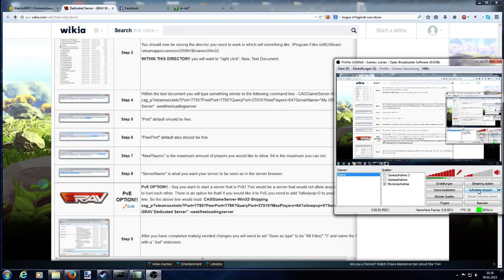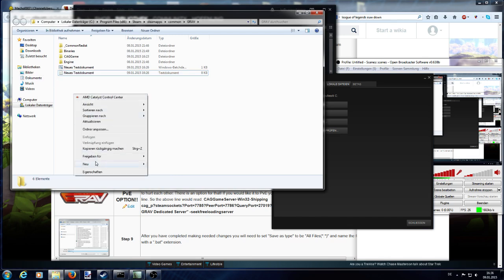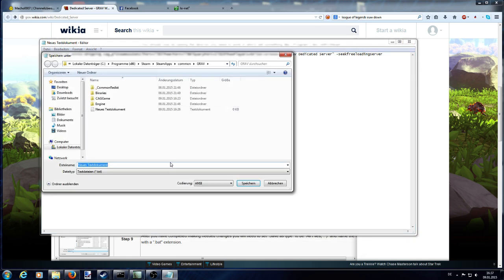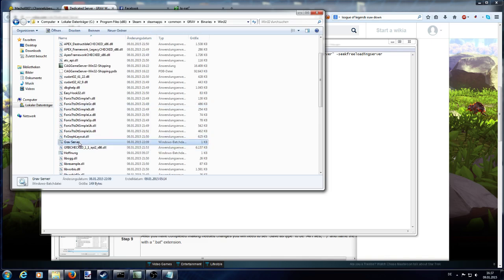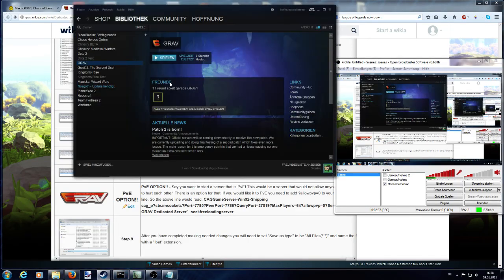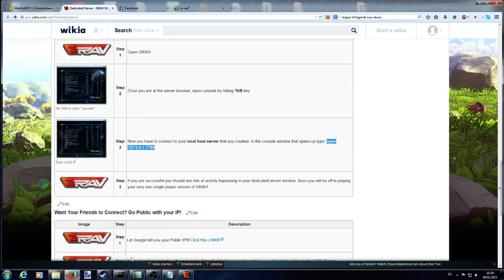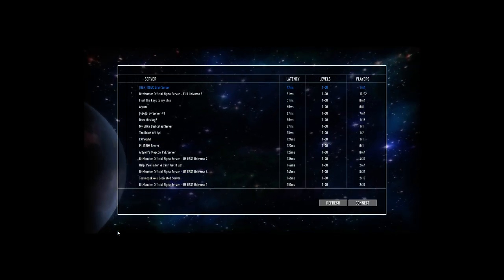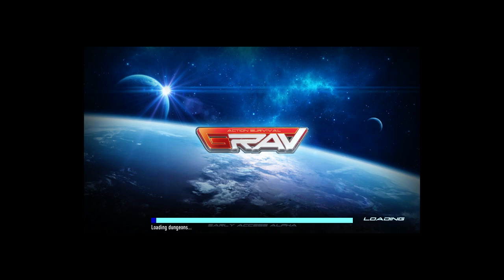How to create a server and ACCESS it successfully on Grav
Hi.

This is a tutorial, related to the wikia, which will DEFINITELY get you to create a server and ACCESS it

You can get a place in the server list this way:
PortForward on your router (default:7785), If you are setup correctly with your router, firewall and other network settings you should be visible in the GRAV Server Browser. If not, troubleshoot in the next section below with all of the links provided by Steam! (wikia guide, if not working, you need to open the other ports suggested on steam too)